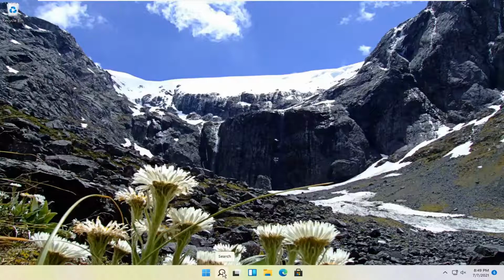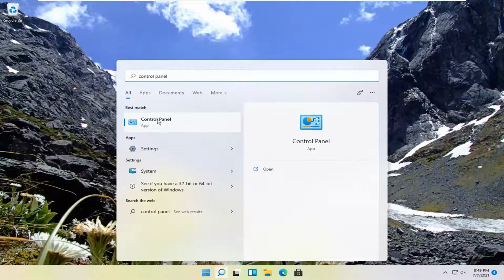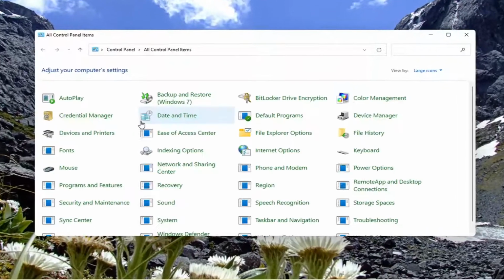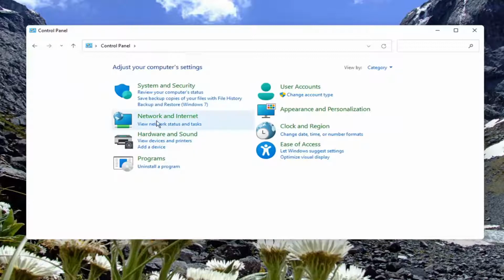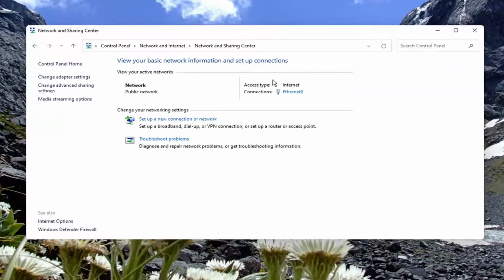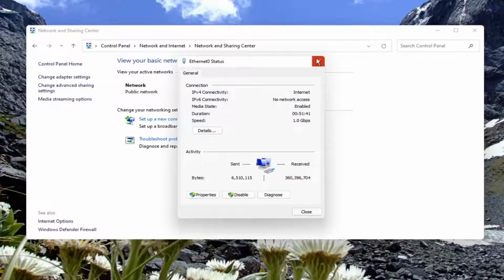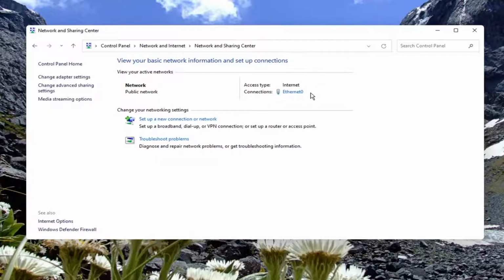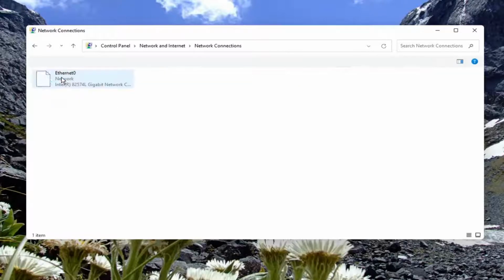Wifi Not Showing in List of Available Networks (Solved 100%)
Most of us have a wireless connection in our home, but many users reported that their home network won’t show up in the list of available networks.

Issues addressed in this tutorial:
wifi not showing in list of available networks
wifi not showing in list of available networks windows 10
wifi signal not showing in list of available networks

If you can't connect to the internet, it could be one of numerous issues with your wireless network. Your Wi-Fi not showing up when trying to connect your device is a major problem.